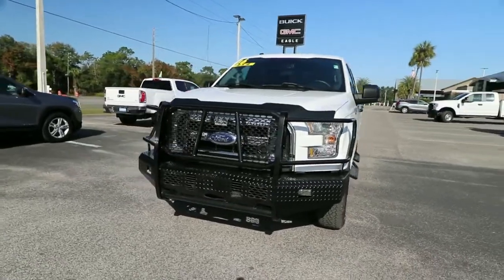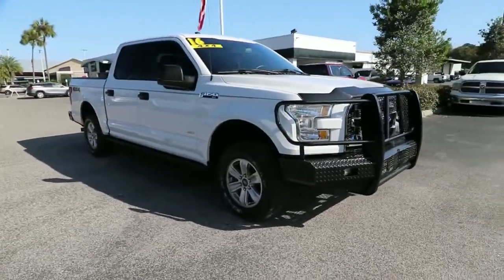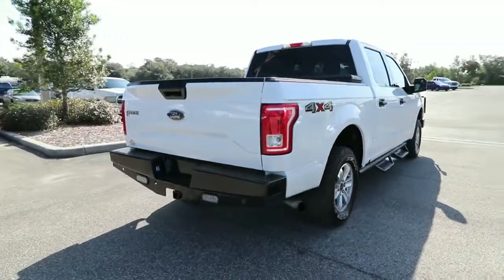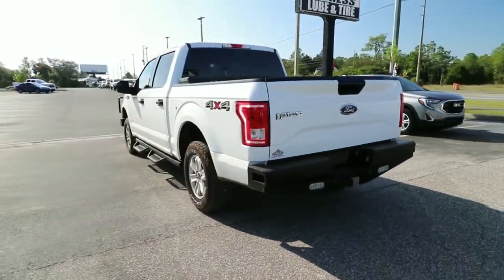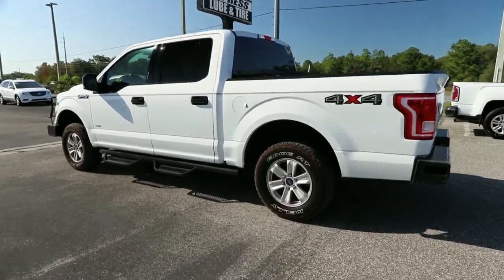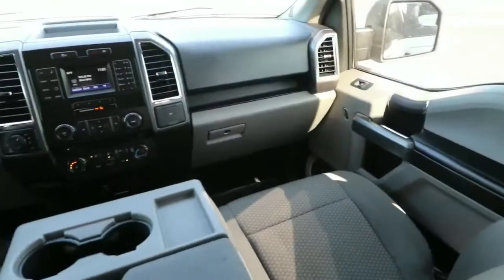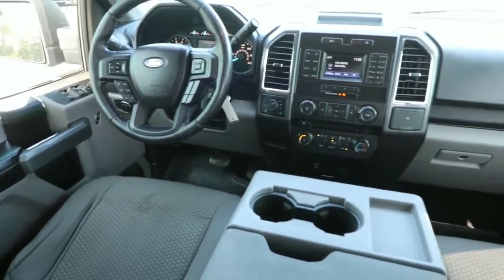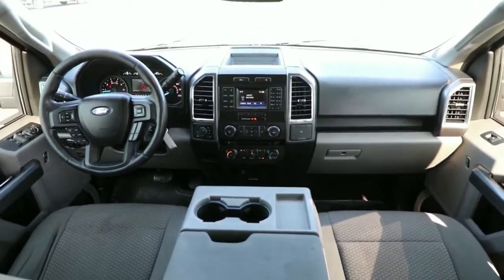2016 Ford F-150 Ocala, The Villages, Brooksville, Chiefland, Homosassa FL 23657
Oxford White  2016 Ford F-150 available in Homosassa, Florida at Eagle Buick GMC. Servicing the Ocala, The Villages, Brooksville, Chiefland, FL area.